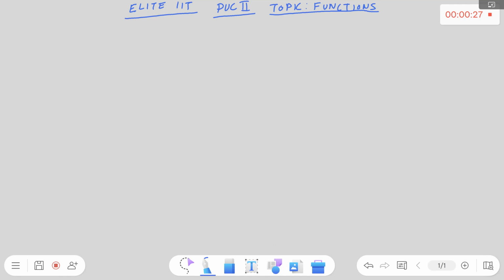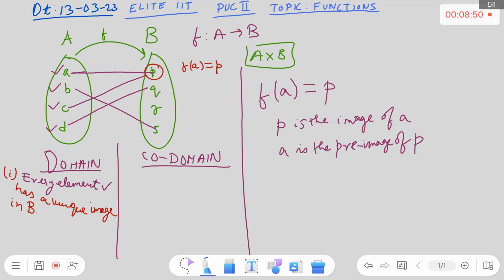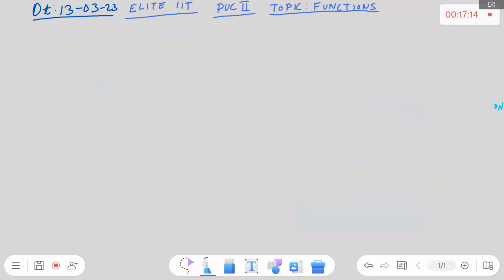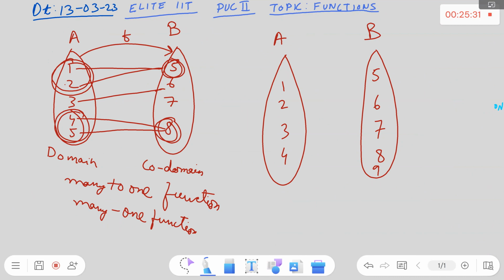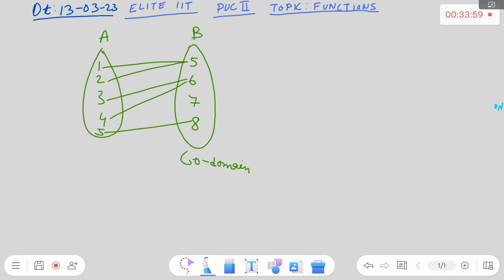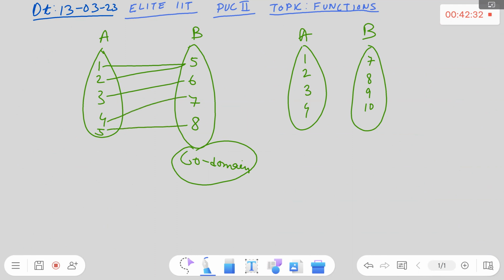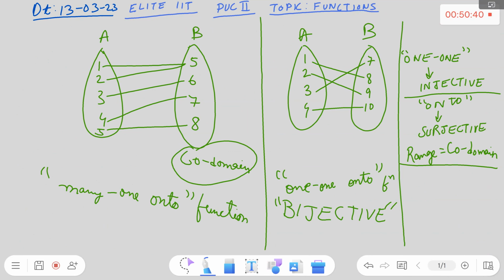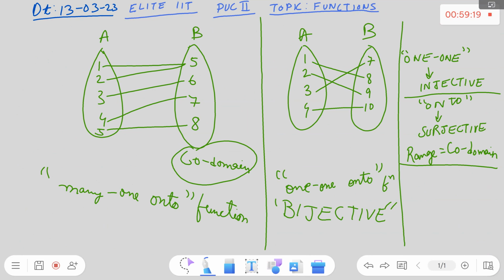PUC 2nd Mathematics Relations and functions ( 15/03/2023 )